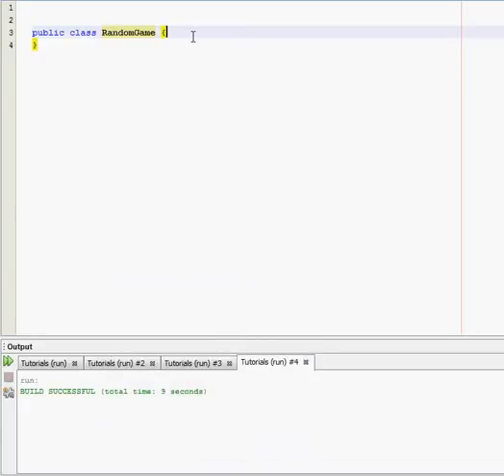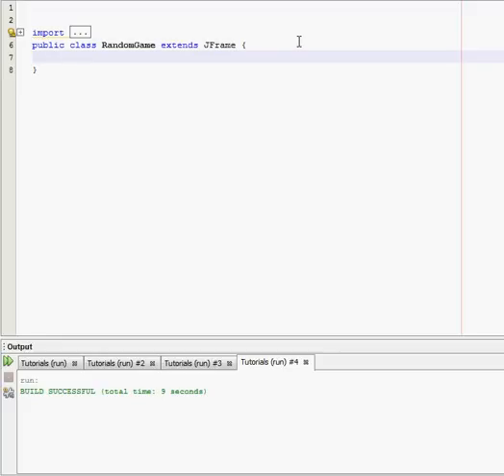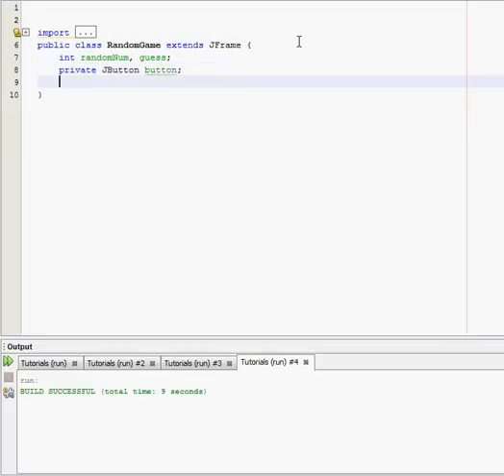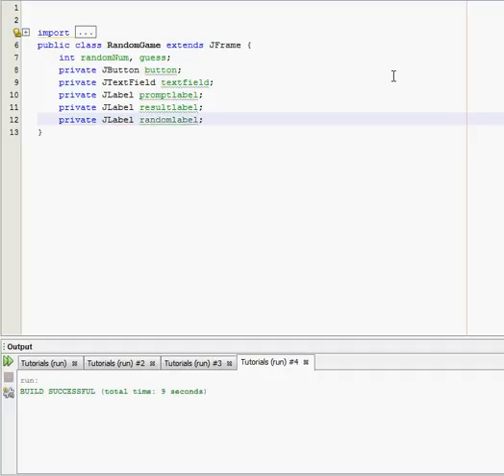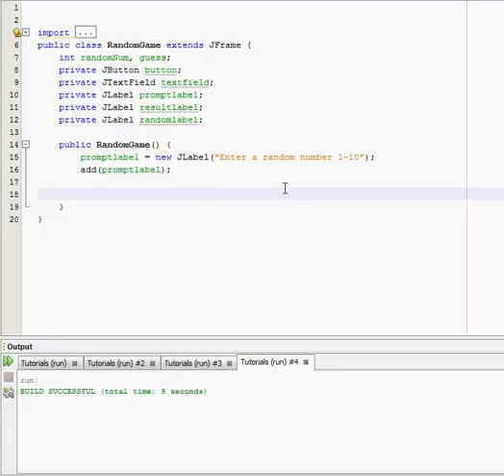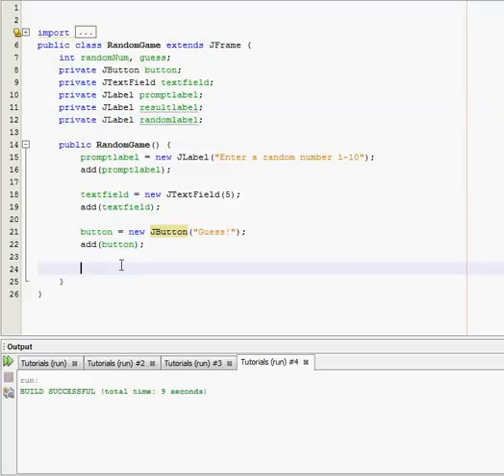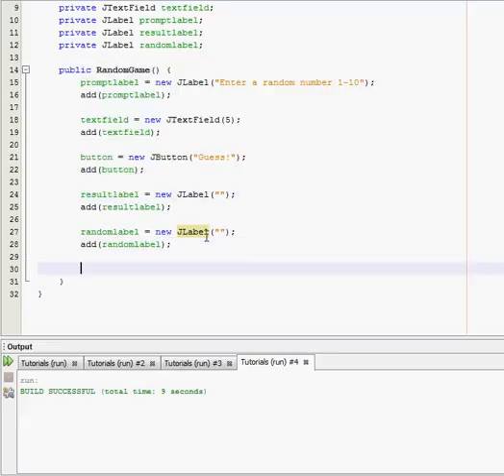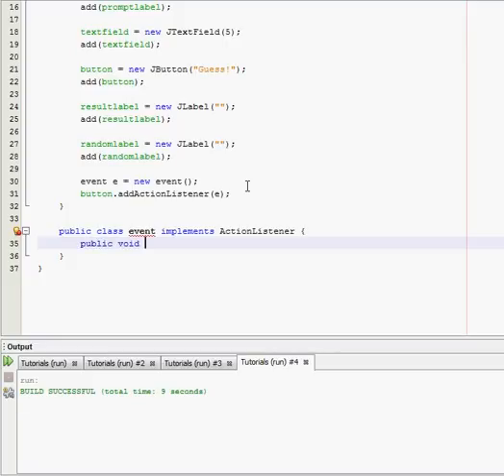Java GUI Tutorial 6 - Random number game Part 1